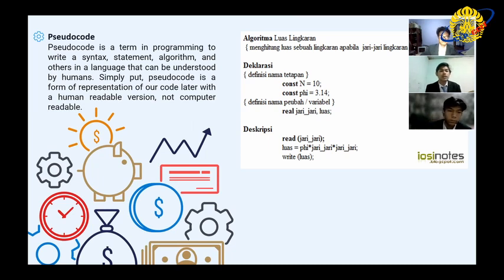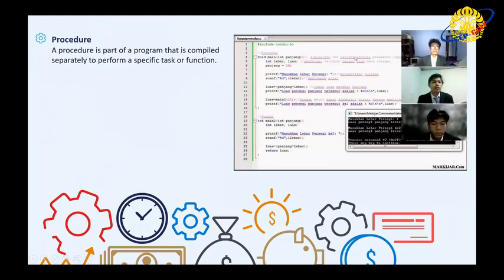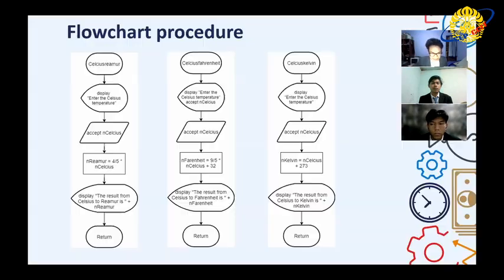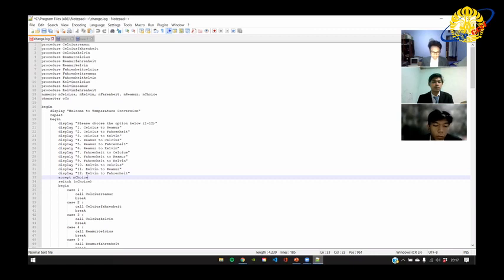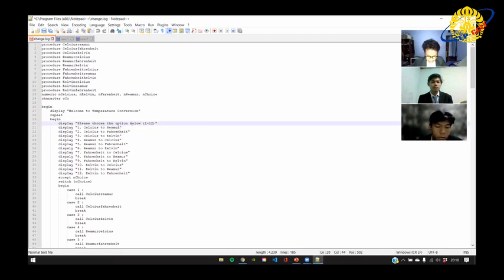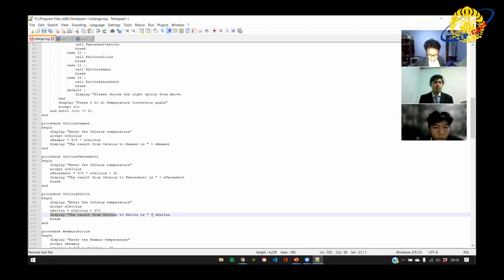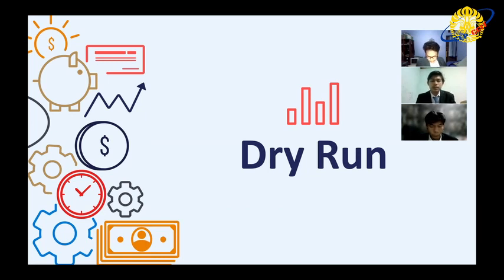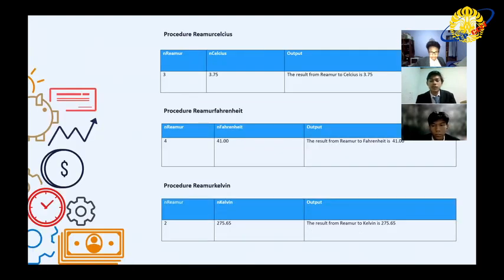1CC10_Kelompok 7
Anggota Kelompok:
1. Haikal Ahnaf Abqori
2. Kautsar Ramdhan
3. Vino endang ramdan
Judul Project: Temperature Conversion
Faculty: Riza Muhammad Nurman